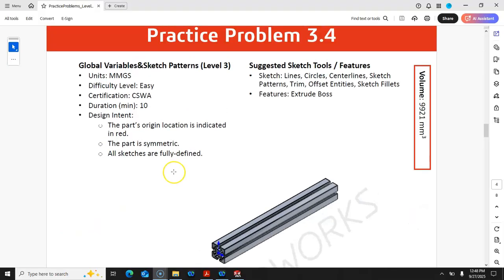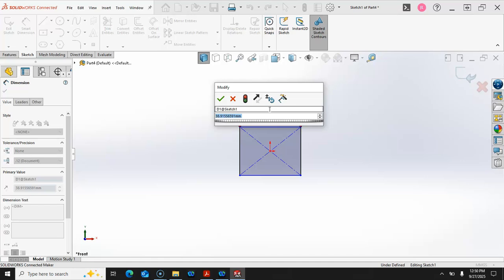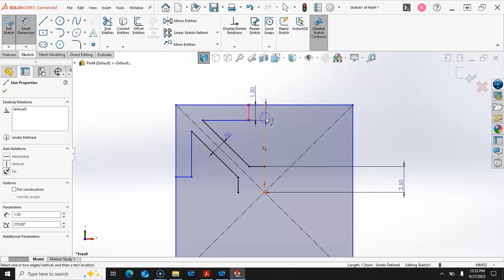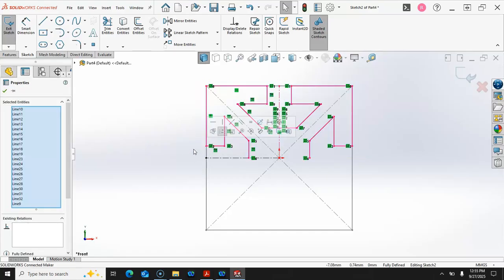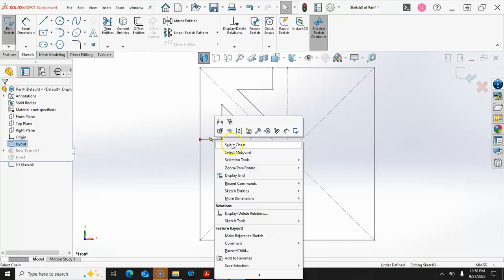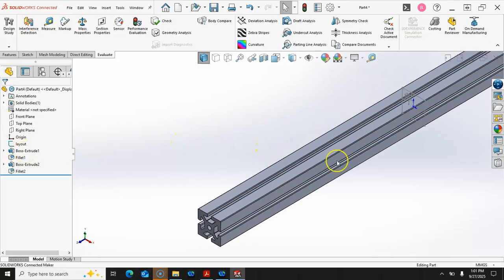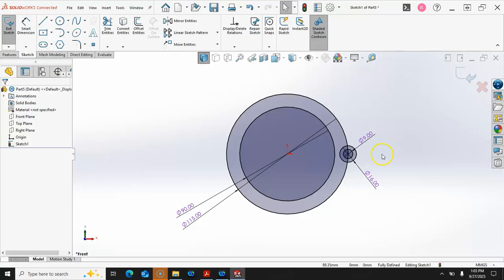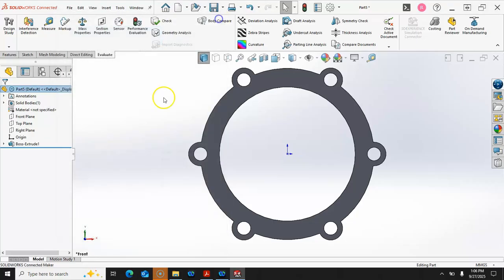20250927 SW Problem 3-4 3-8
Sketch Patterns Mirror, Linear and Circular Feature Circular